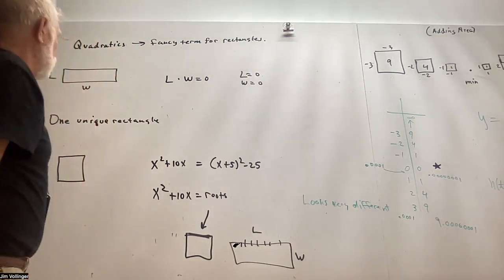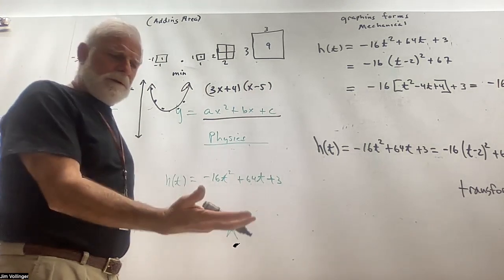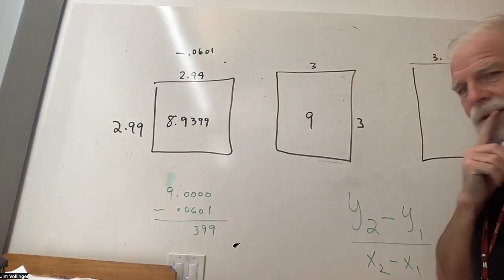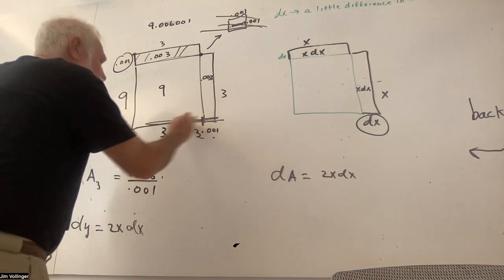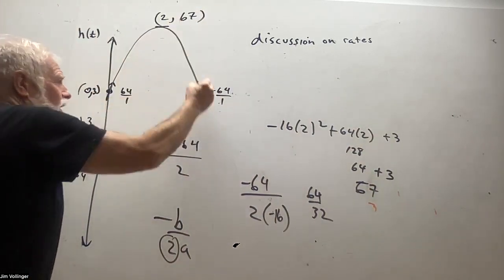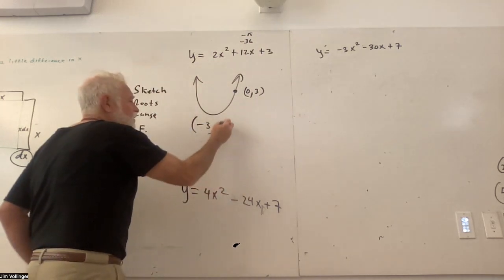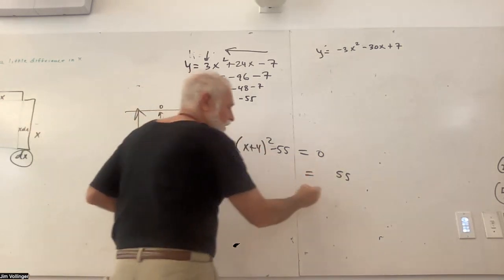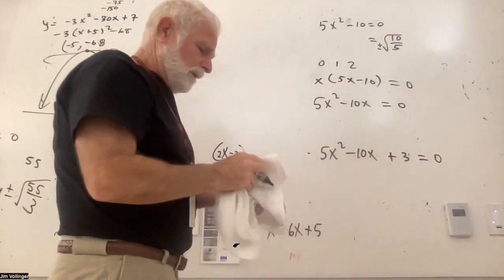Library Series Quadratics Lecture 2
A look at quadratics from a geometric and numerical perspective. Some practice problems are at the end of the video. You can learn how to find roots, put quadratics in graphing form, and state their range all in under a minute.